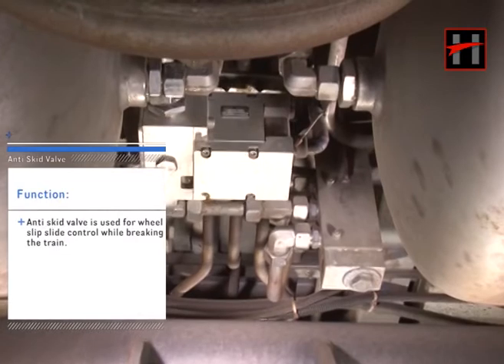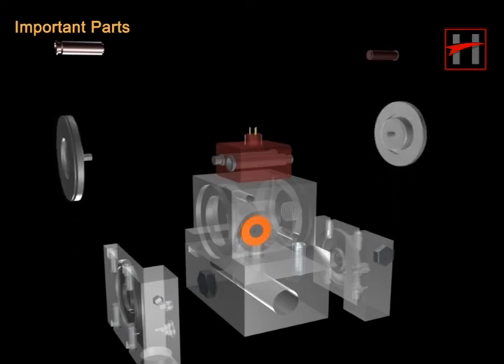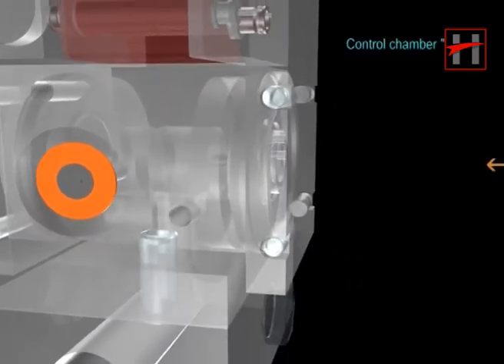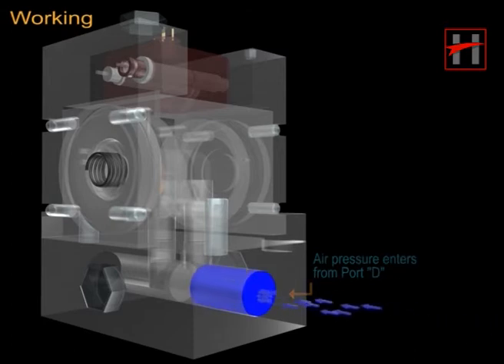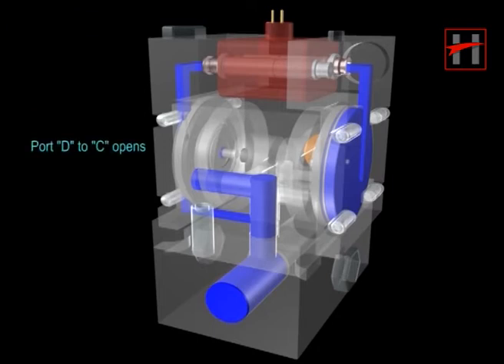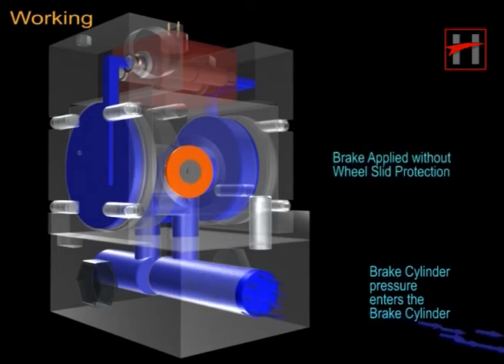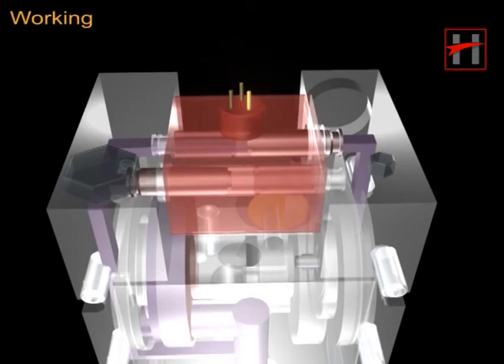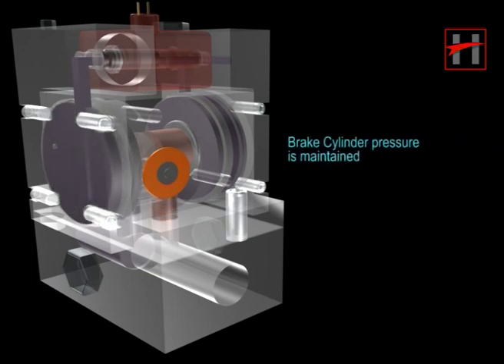How Brake System Works in Metro Rail ( 3D Animation) #14/17 : Anti Skid Valve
Each volume explains the working and introduces you to the parts of  a particular valve of the brake system . This video explains the working of the Anti Skid Valve in a step by step manner